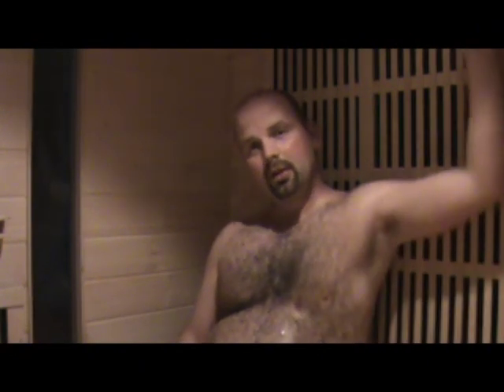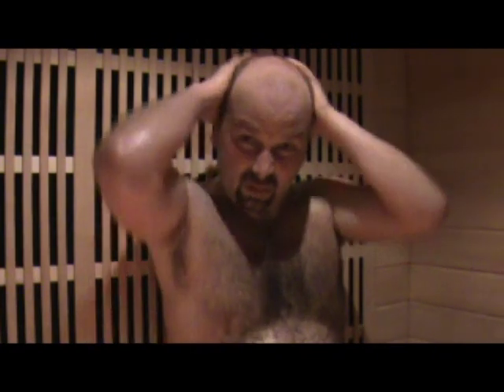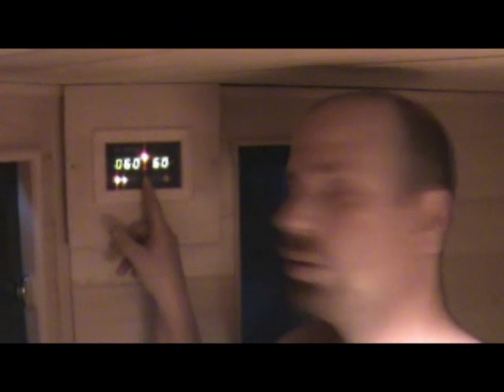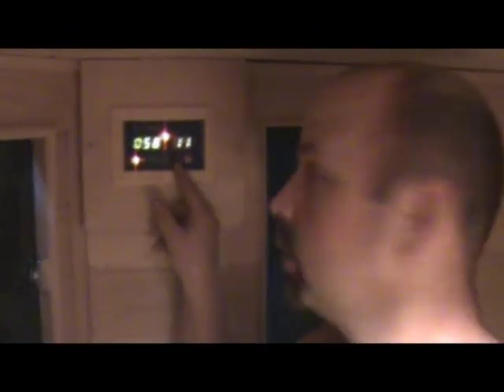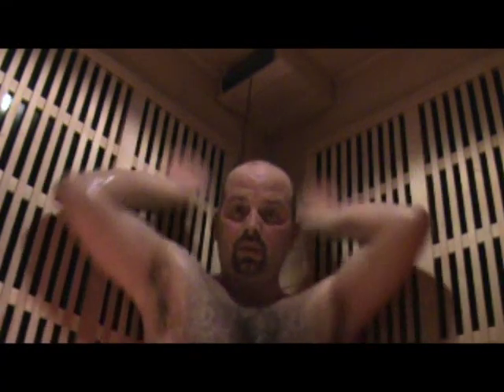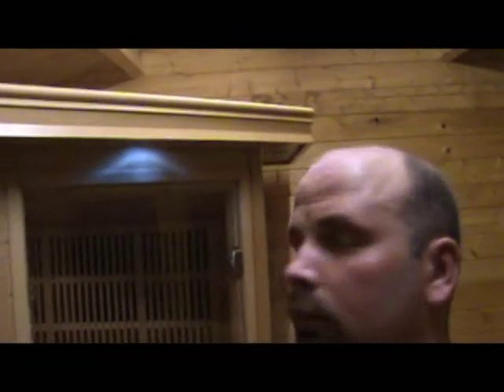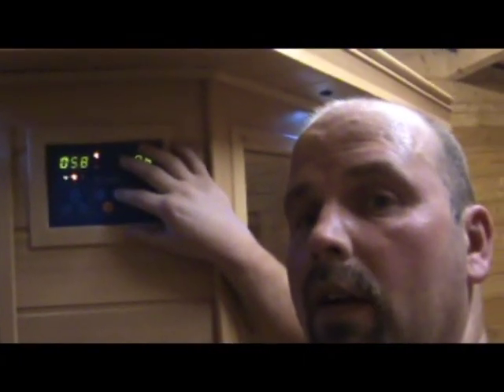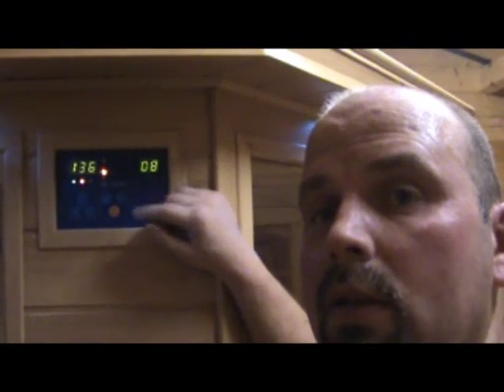FAR Infrared Sauna Review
Review of an infrared sauna I recently purchased from RedSaunas.co.uk - They aren't in business now but here is a similar one
It has carbon heaters as opposed to ceramic ones. The carbon heaters are meant to last alot longer and deliver a more even heat.
The model I chose was the 'Queen 3-4 person corner sauna' which has a maximum temperature of 60 degrees Centigrade. That doesn't sound like a very high temperature but due to the way the infrared waves penetrate deeper into your skin, it actually feels much hotter (although the air doesn't get hot) and you sweat much more than in a traditional sauna. Its a strange effect when you've been used to the intense air temperature of a traditional sauna  but means that this type of sauna is more suitable for people who can't handle a traditional very hot sauna, elderly and children. (according to the research)
The sauna is housed in a log cabin I got for a very reasonable sum from a guy who I installed a pond for a few months ago. As the cabin roof and decked area isn't finished yet, I'll do a video of the cabin at a later date - it gets a cracking view over my pond and surrounding area.
Apologies if I sound about as coherent as Sylvester Stallone - I'd already been in a while before I filmed most of the video and was very relaxed.
And yeah, I do look fat at the start of the video, I know.